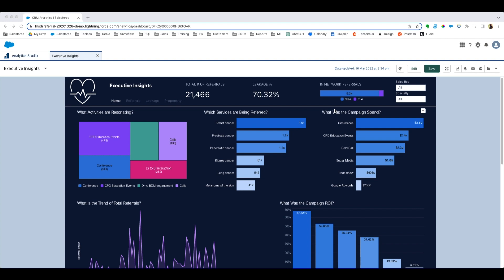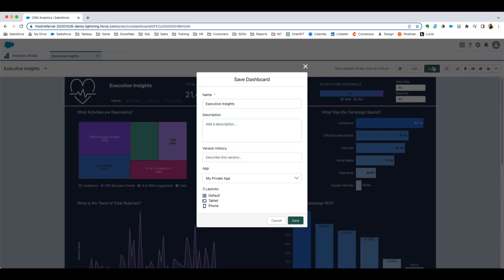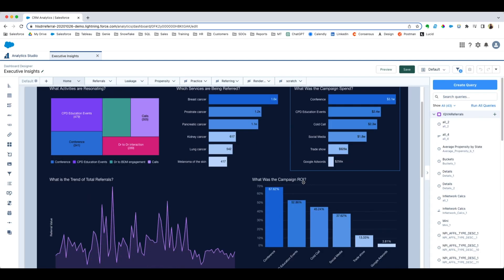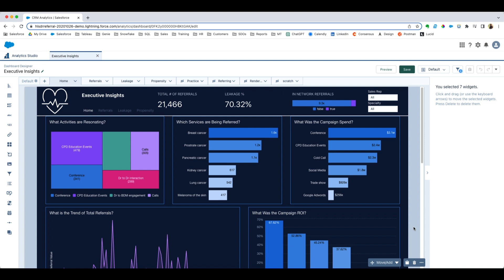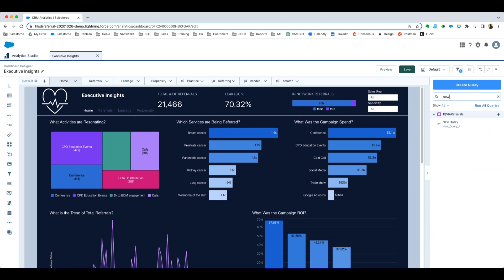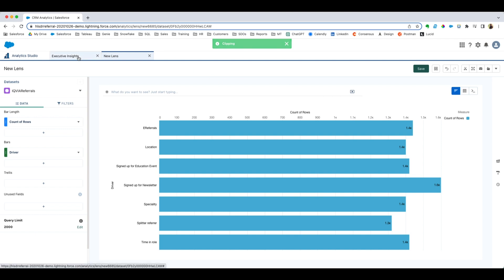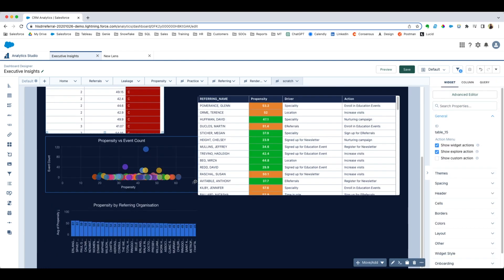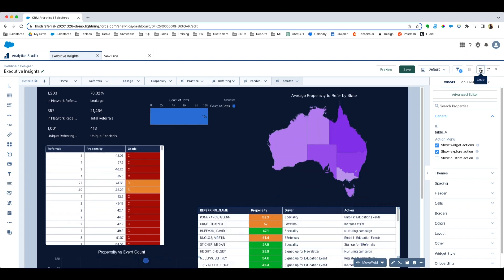Dashboard Ninja: Expert Tips and Tricks for CRM Analytics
Want to be faster, better, and smarter when building dashboards? See yourself as a dashboard Ninja?

Here are a bunch of expert tips and tricks for using CRM Analytics from Salesforce.